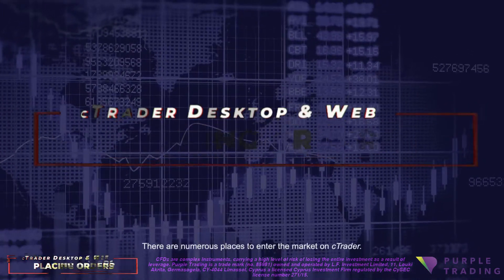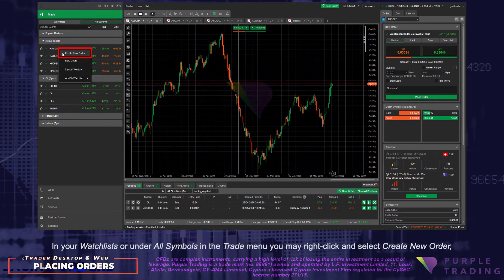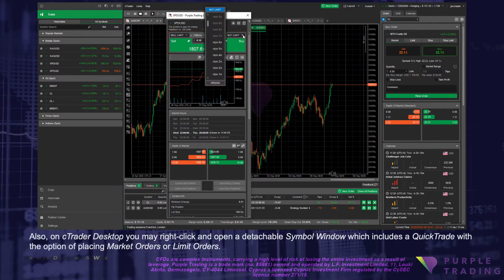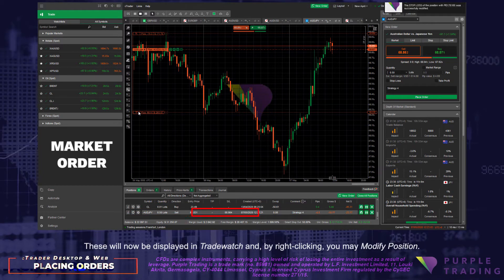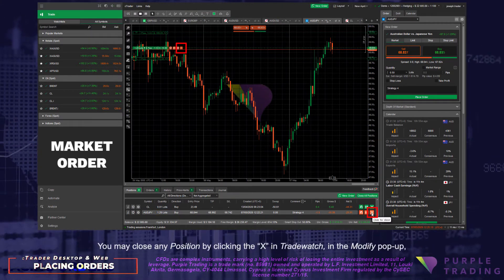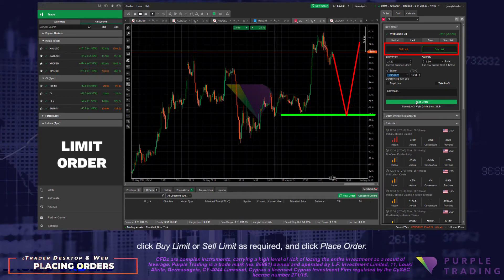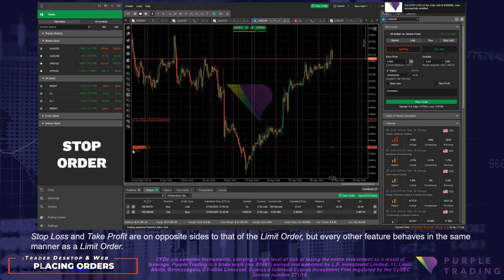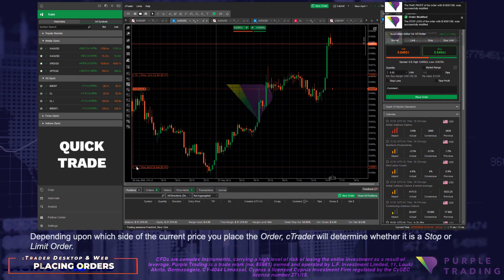cTrader Desktop & Web - Placing Orders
The cTrader trading platform takes as a basic concept as is placing trading orders, and alleviates it to a completely different level. The trader, therefore, has the opportunity to react much faster to current market trends and can enter, multiply or move positions with a few clicks. This will be appreciated especially by scalpers and those using a more aggressive approach to trading.

START TRADING WITH PURPLE TRADING

🟣 Stock Indices, Forex, ETFs, Investment Strategies
🟣 MT4 + cTrader trading platform
🟣 Support tools completely free of charge
🟣 Accounts in CZK, EUR, GBP, USD, PLN
🟣 Regular webinars, articles, analyzes

Nothing in this notice contains an investment recommendation or incentive to buy and sell any financial instrument. All information provided is collected from reputable sources and any information containing past performance information is not a guarantee or reliable indicator of future performance. We do not accept any liability for any losses resulting from any investment made on the basis of the information provided in this communication. This communication may not be reproduced or further distributed without our prior written consent.